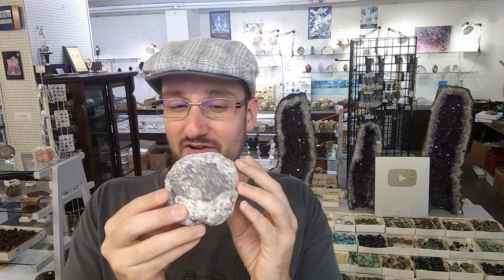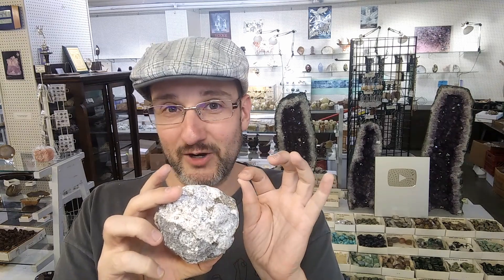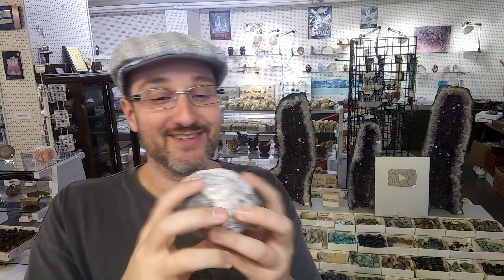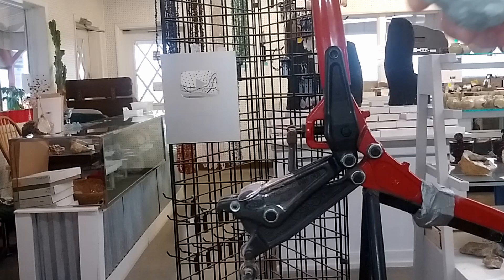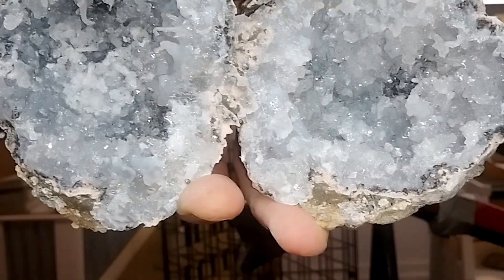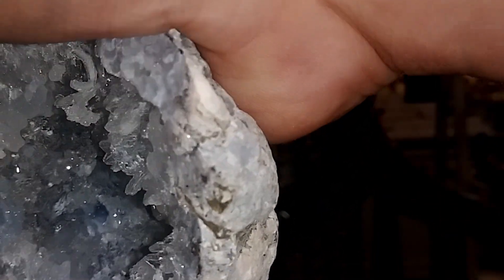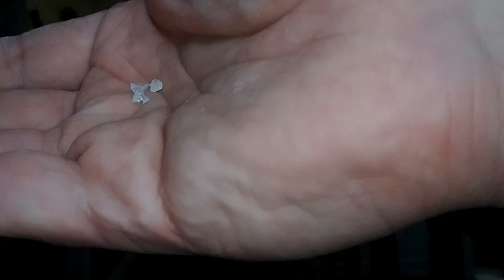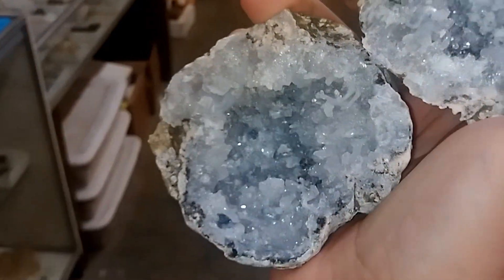This Geodes Sings...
This is a Las Trancas Geode and you can find several sizes on the website in my channel bio! Oh, and directly from this short now! How cool! Sometimes they have sparkly crystals like this. Sometimes they have dainty, weird crystals! But you'll probably enjoy the experience! Geodes are fun! By the way this one is highly fluorescent under a long wave ultraviolet light (365nm). This particular geode has dainty little quartz growths that are coatings a beautiful blue chalcedony. End of the day, each geode is unique and will be your own, unique geode wonder! This particular Las Trancas geode was a "singer" meaning that at least one loose crystal made a chiming sound when it bounced around and hit other crystals inside of the geode. Not your usual chiming sound but a high pitched one. This happens when the silica molecules are tightly compacted together.